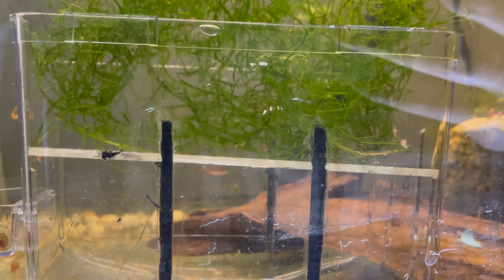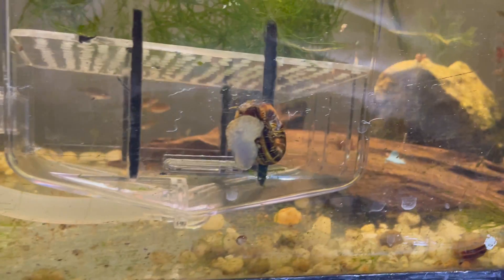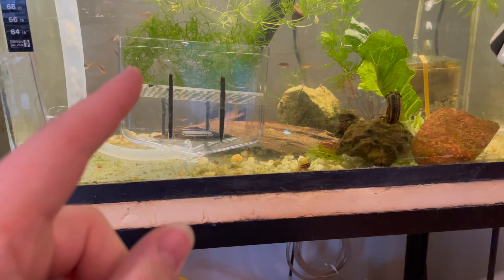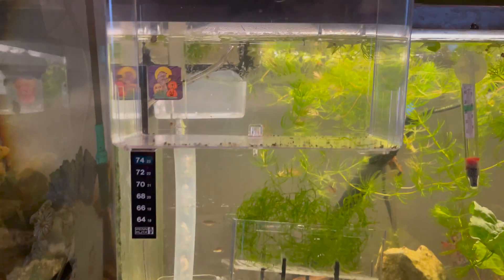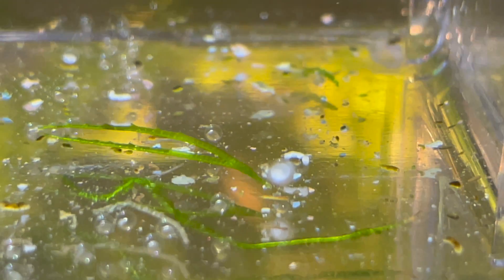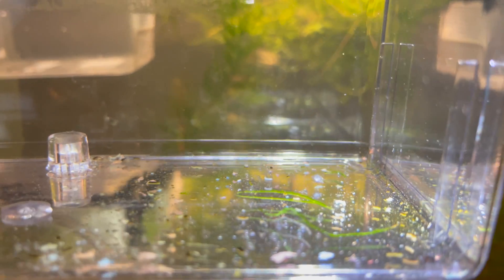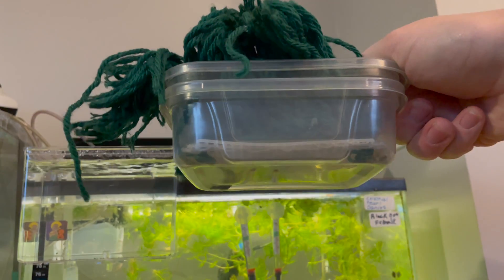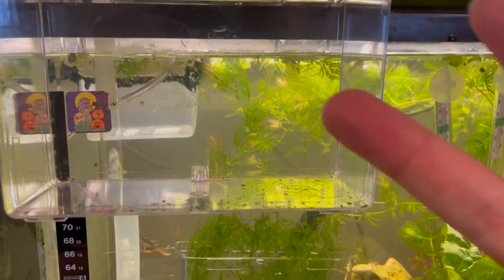SIMPLIFYING the Automatic Egg Harvester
This simplification to breeding came as an accident as I wanted to see if the idea I had would be possible. I also want to show you it all working on someone's tank that isn't mine and the sheer number of eggs that can be harvested and hatched.

Chapters
0:00 The Changes I've Made
1:55 How to Tell Good Eggs from Bad Eggs
3:15 The System my Dad Used Before

Editting Software:
iMovie